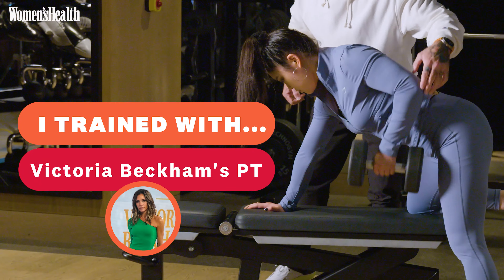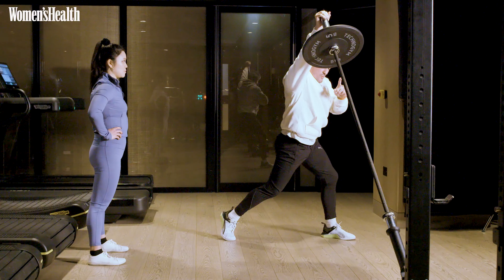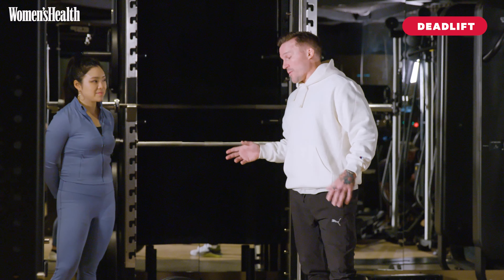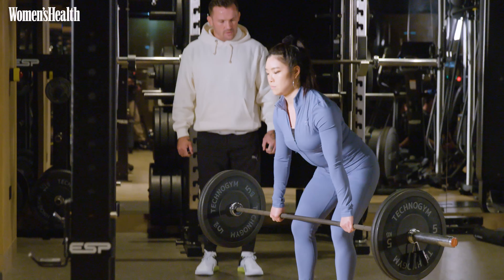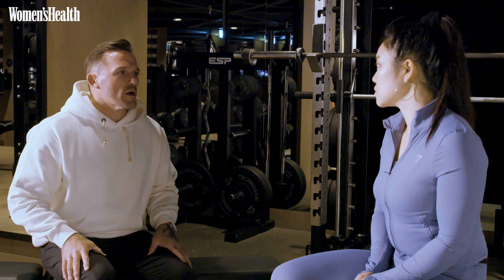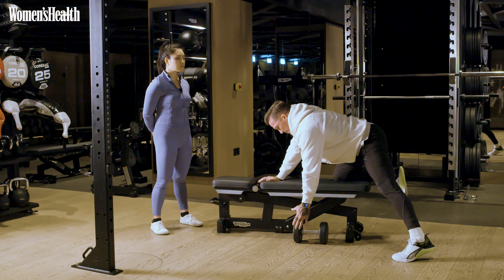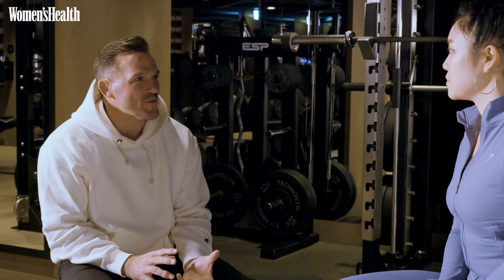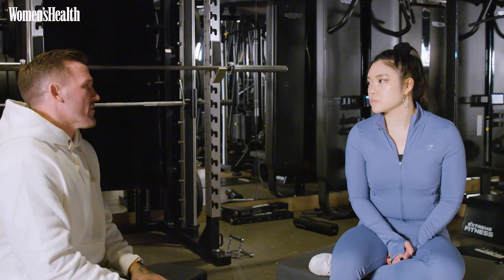I Trained With... Victoria Beckham's PT | Women's Health UK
Women's Health's fitness writer Kate trained with Bobby Rich, Victoria Beckham's PT. Bobby showed Kate a few exercises that he would include in a workout for Victoria, who turns 50 this year.

Get a full breakdown of the moves and all the tips